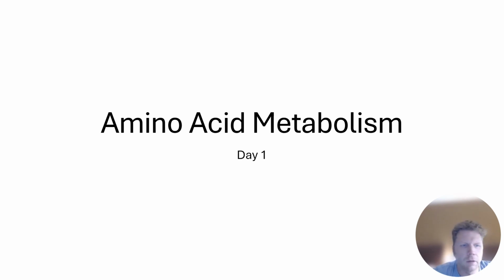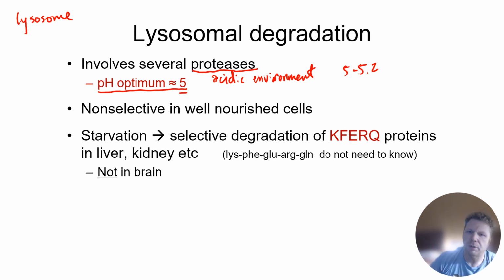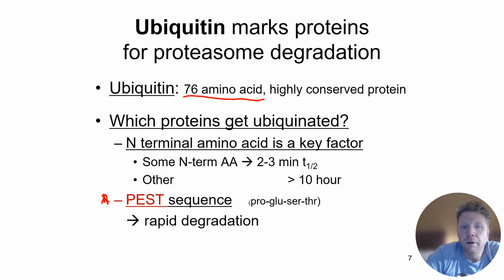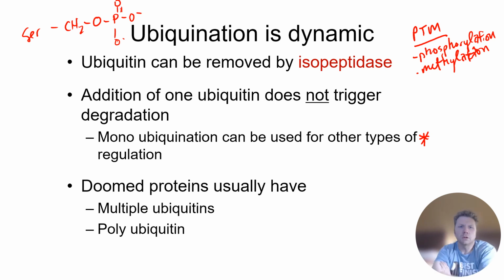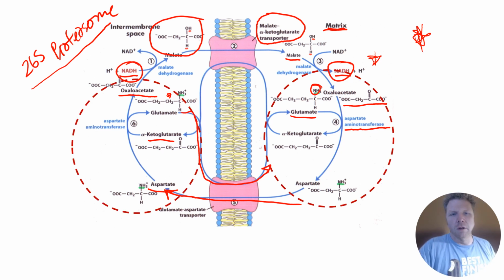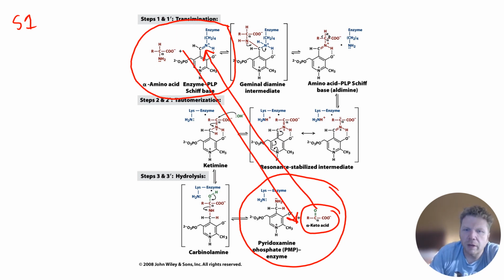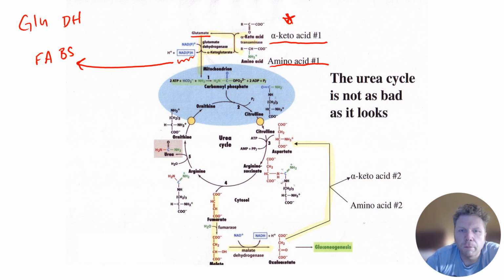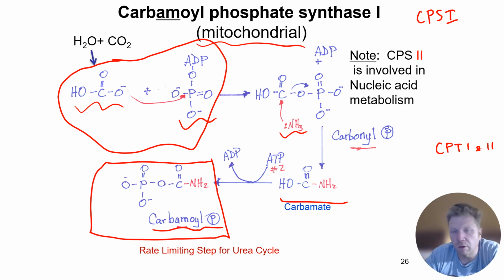Amino Acid Metabolism - pt1